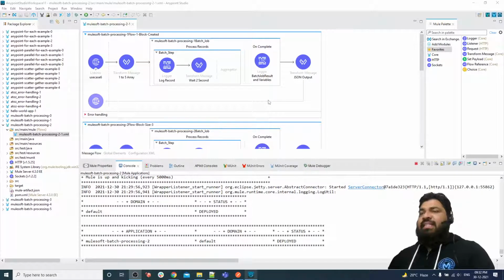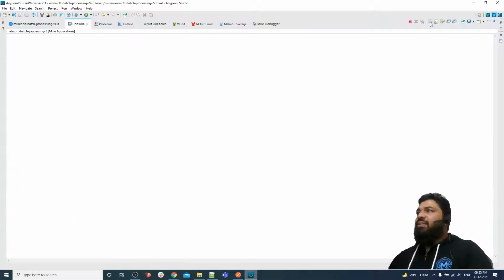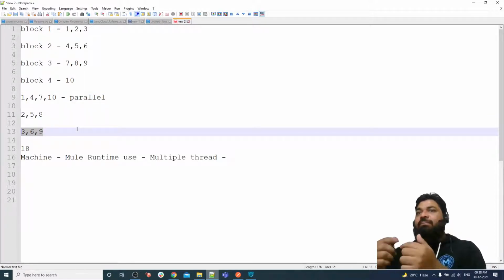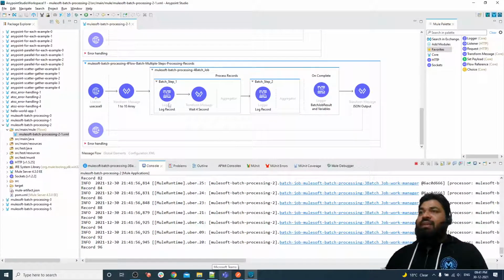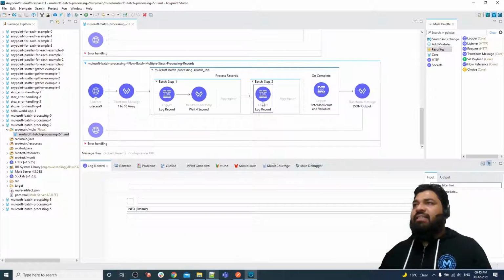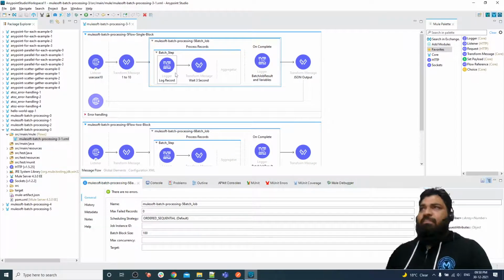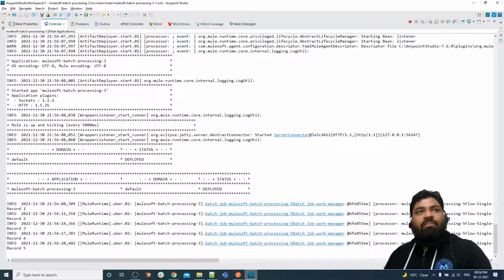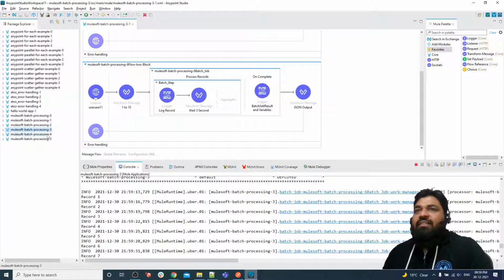Batch Processing in Mule 4 | Part - 2 | MuleSoft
In this video, You will see how batch processing works in mule 4 with multiple use cases.
1. How does block size work in batch
2. How we can process records parallel
3. what happens when the system crash while batch processing execution, how it will resume batch processing execution.